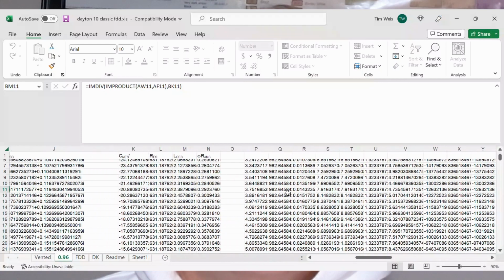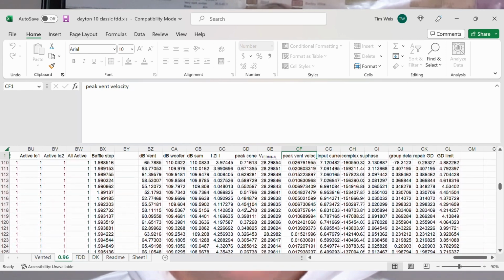Why does your calculator produce different results than other calculators?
I got a question via Facebook Messenger. I was asked why my calculator produced an enclosure that was so much larger than another calculator. This is my answer. I'm also providing some insight into the future of the sub-box calculator, related to the question at hand.

I mention a spreadsheet from Scan-Speak's website.